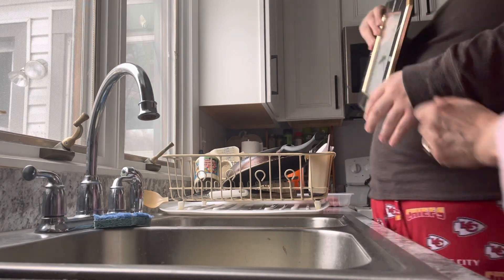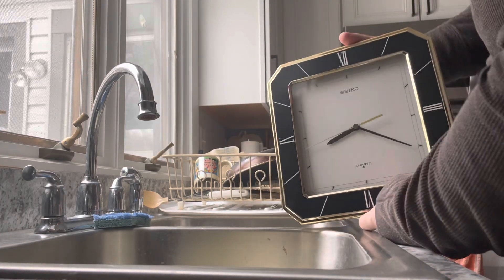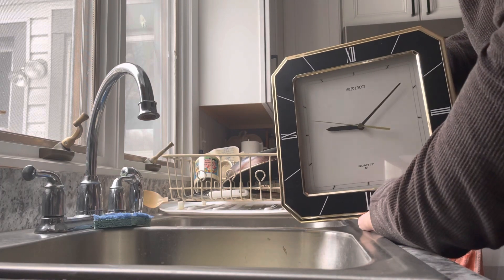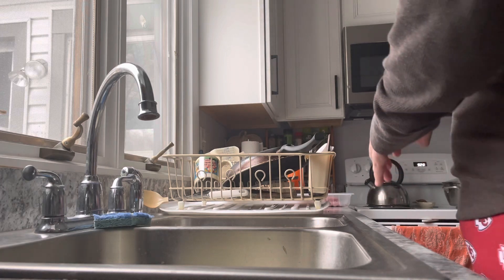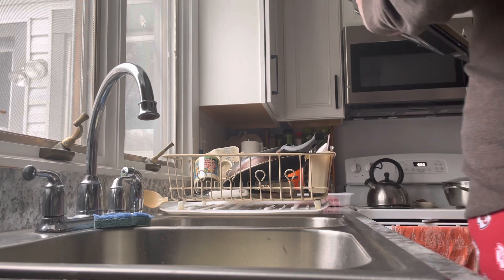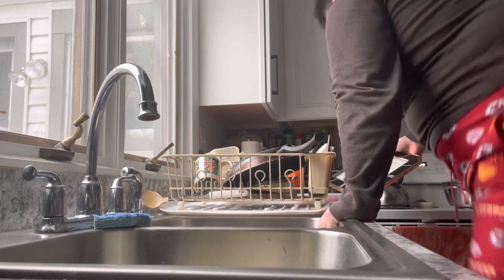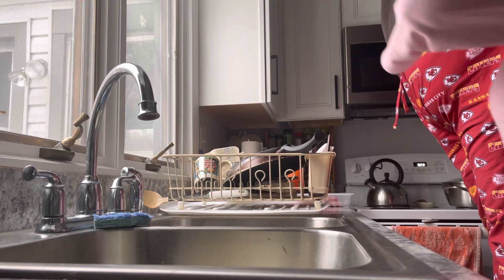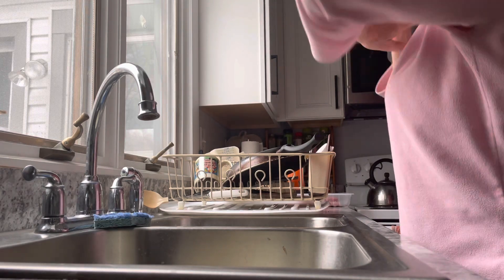DST SEIKO Wall Clock Setting Sunday, March 12, 2023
Only do videos of this clock on DST Day?